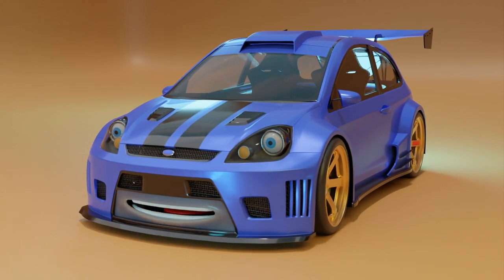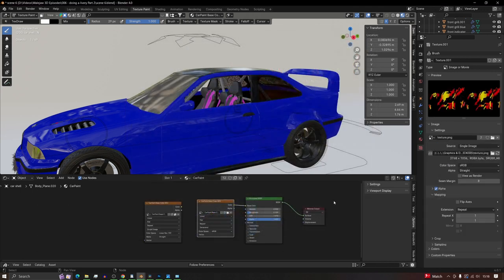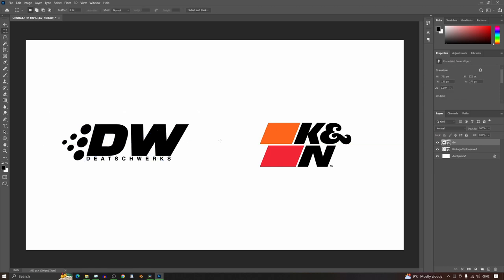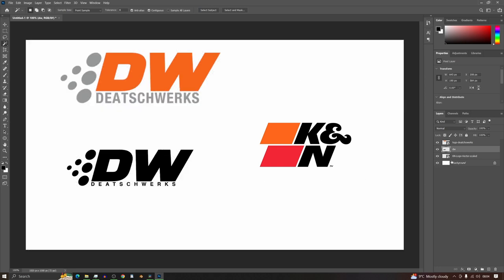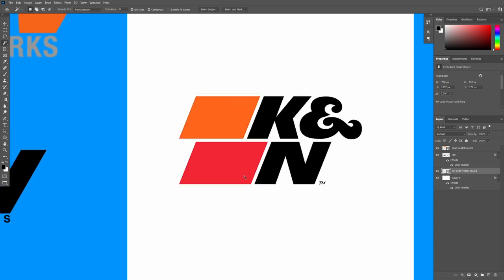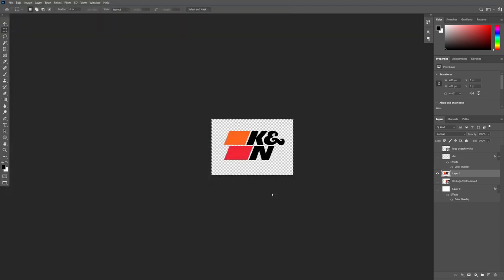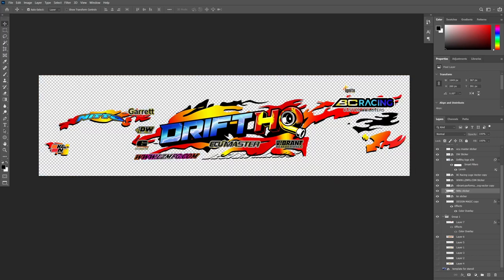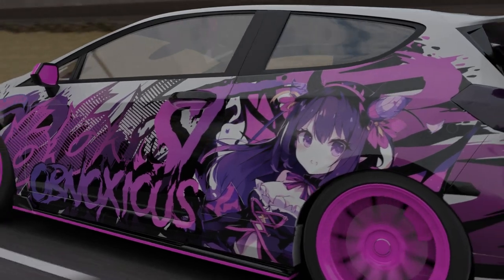My Car Designs Improved 100% with this VIDEO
Following on from the previous video i delve into how to make a livery in blender 4.0. In this tutorial i show you how to design a simple livery using Adobe Photoshop.
In this Tutorial ill cover the basics of livery designing
- What is a Livery?
- Creating Logos
- Building a Coheasive Design to use in Blender 4.0